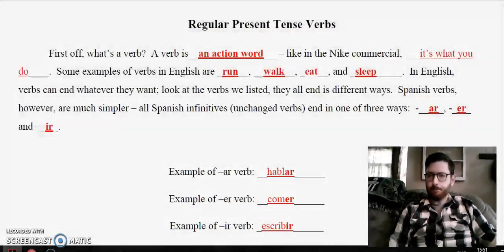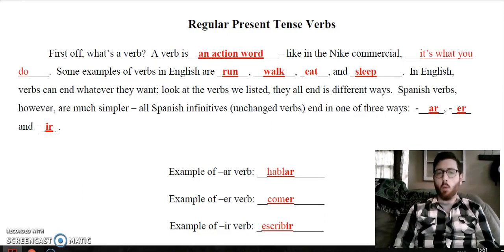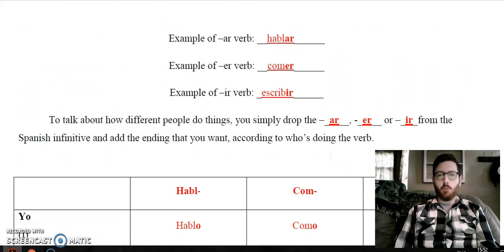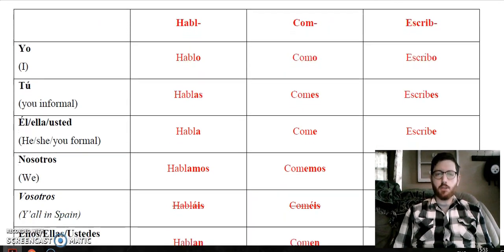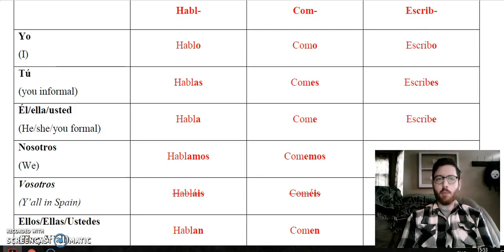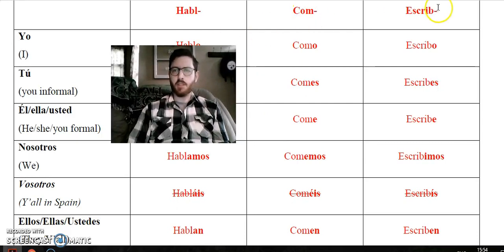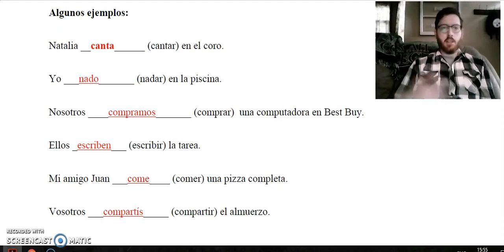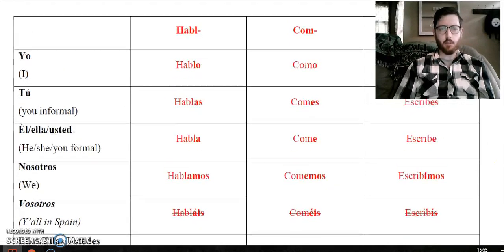Regular Present Tense Verbs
Lesson 3 of the Lección Preliminar